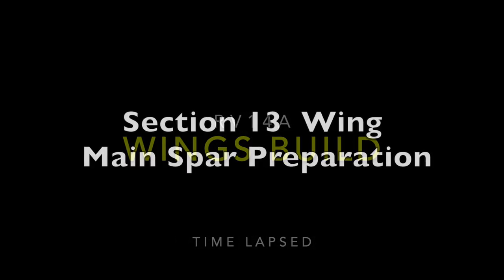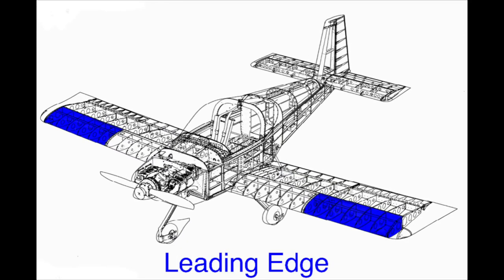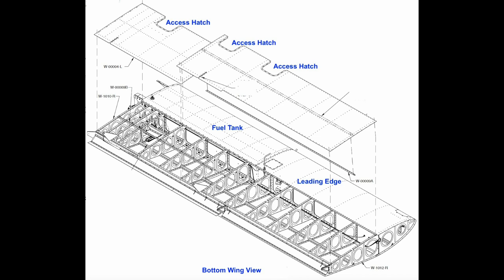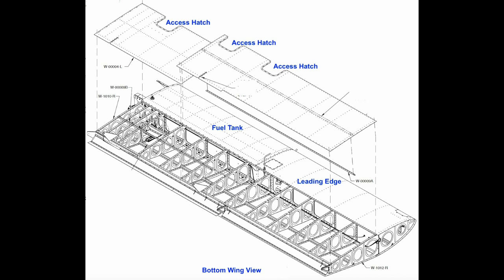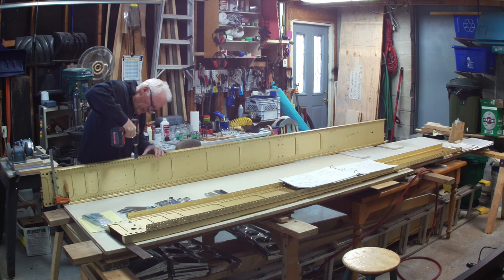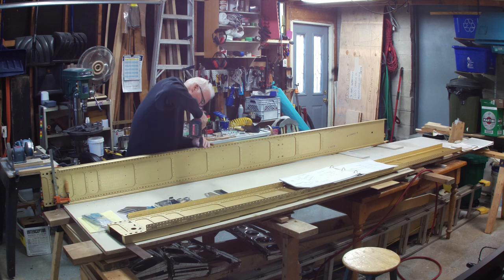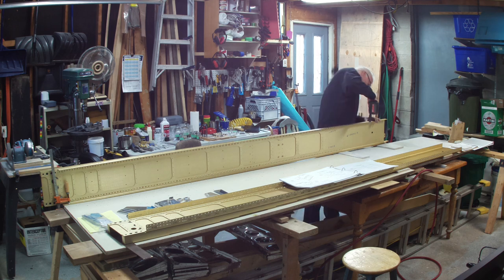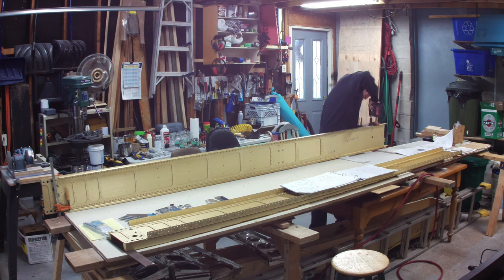Main Spar preparation HD 1080p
This episode shows counter sinking the holes in the main spar to accept the riveted or screwed wing skins, fuel tank, and leading edge.